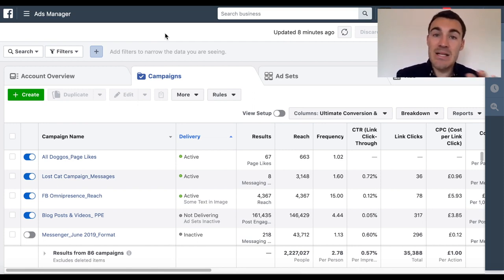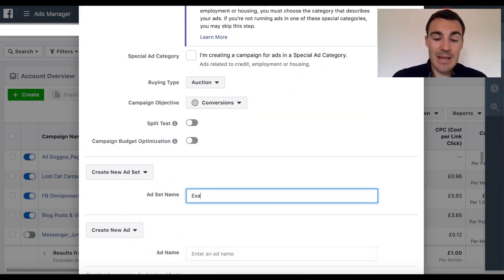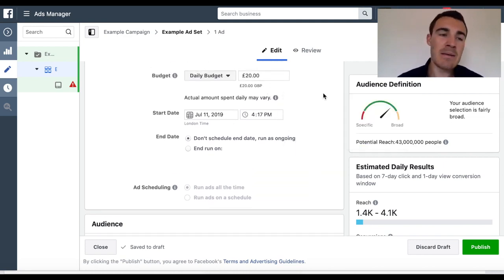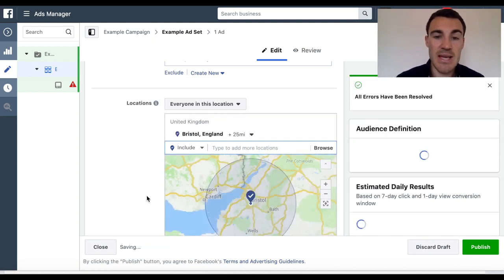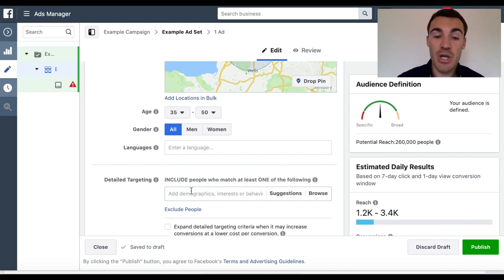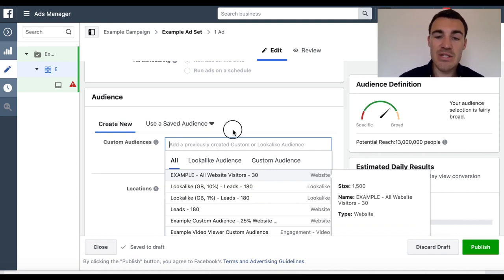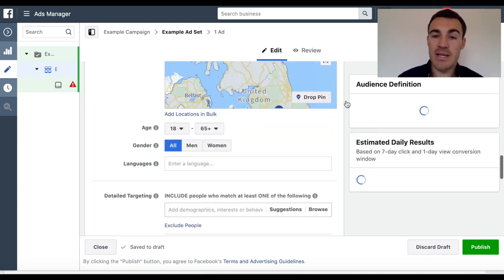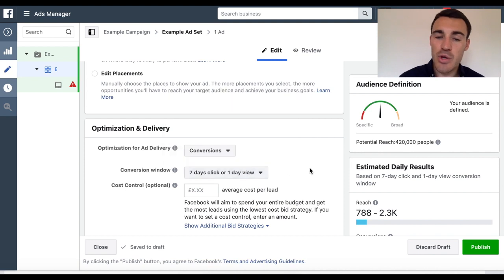Fb ads for small brands